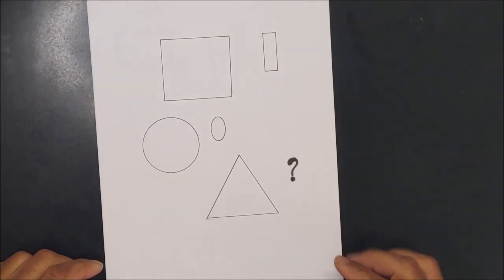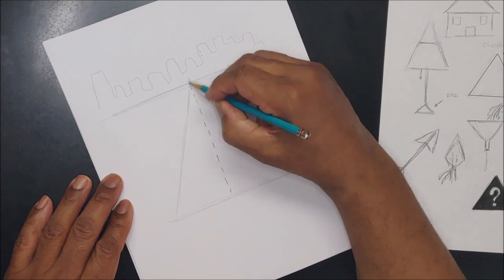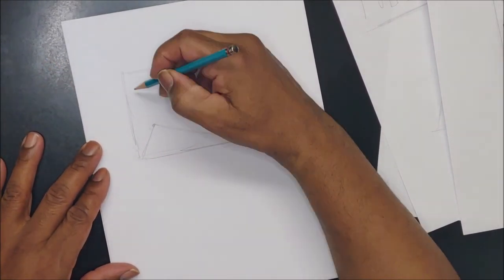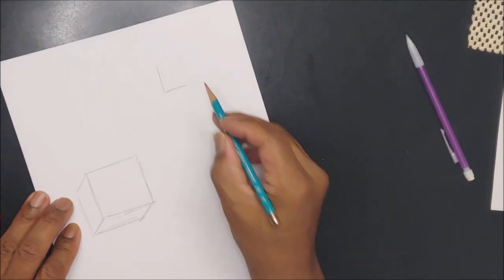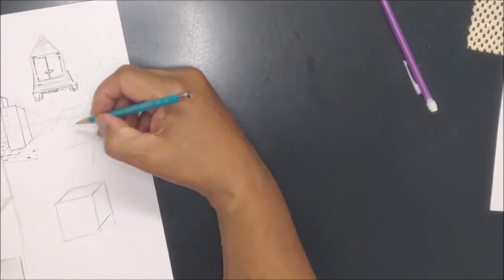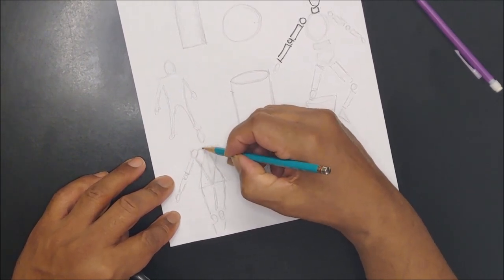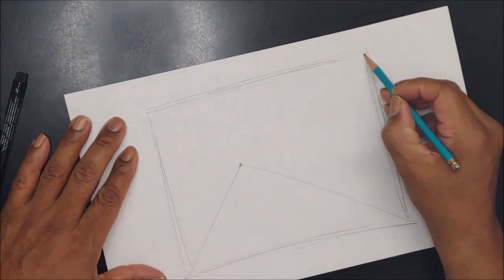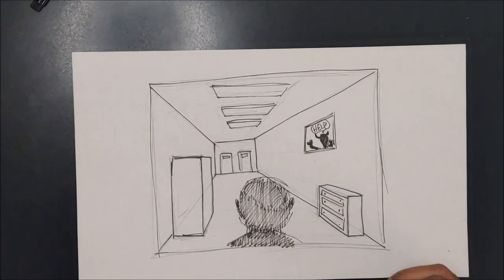Beginners Drawing Lessons they never taught you this in school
For the beginners, that want to learn to draw, but feel it's to hard, this one is for you.  And it doesn't get easier then this.

Drawing books.